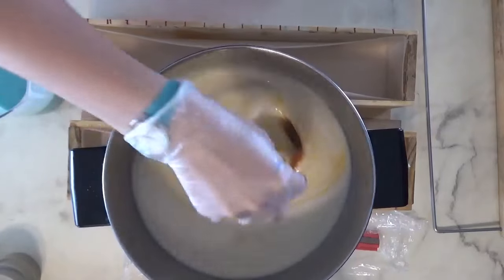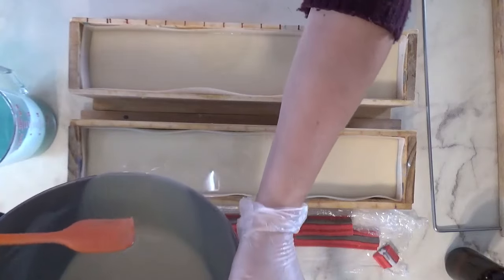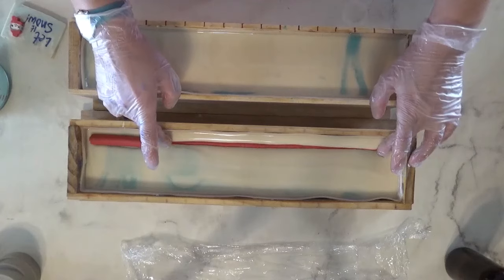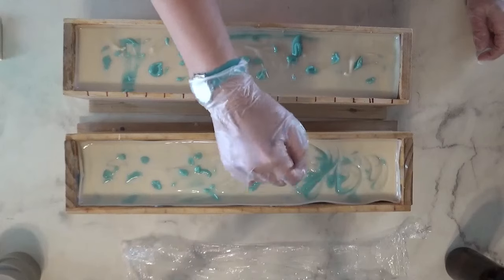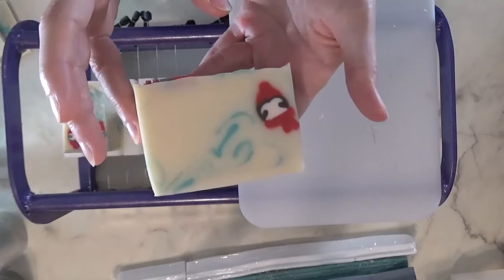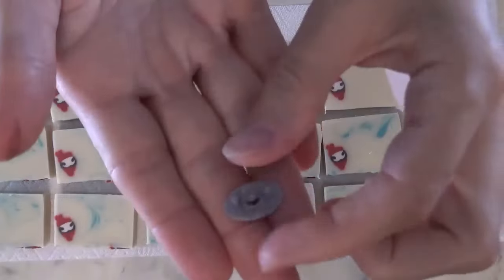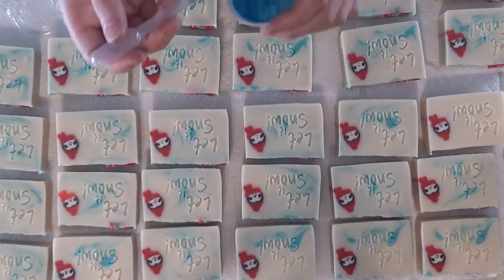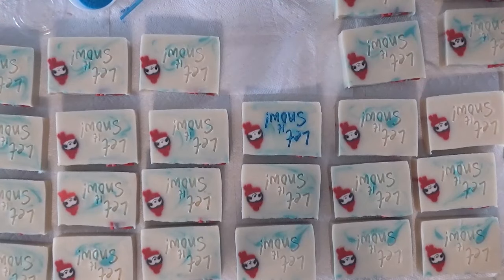Combining Techniques to Create a Cute Soap: Soap Dough, Hanger Swirl & Soap Stamping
It's my winter sloth soap! He's all ready for the snow! This was a fun soap to make. I liked the idea of just making a sloth head (instead of a full body) and jazzing him up for winter!  Then I created a stamp to add to the bar. I think it all comes together really well!

0:00 Sloth Soap
0:05 Pouring the Hanger Swirl
4:18 Adding the Top Embellishments
6:18 Cutting the Soap
8:33 Stamping the Soap
10:09 Adding the Color Infill